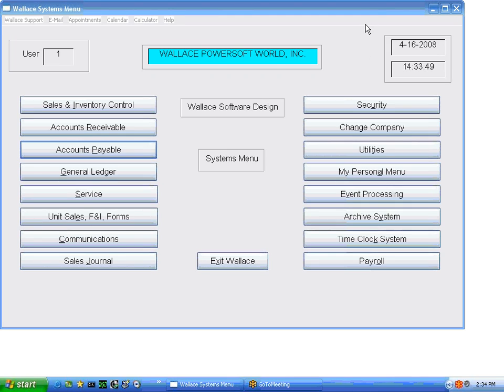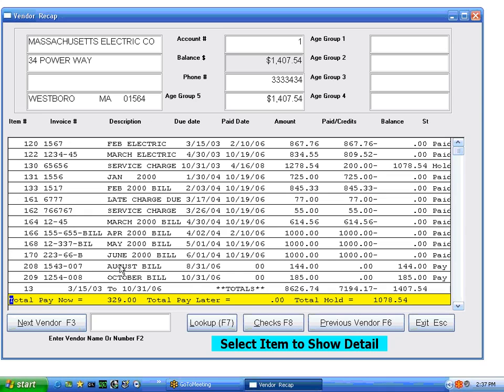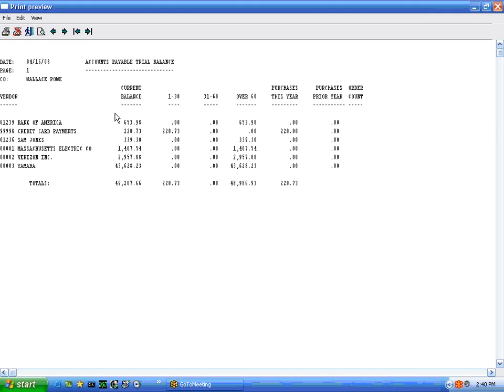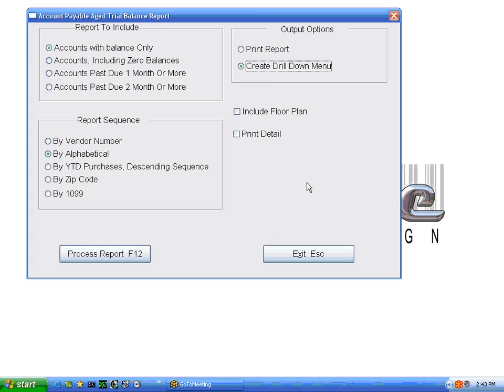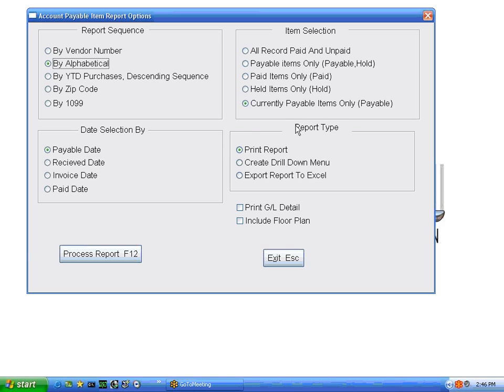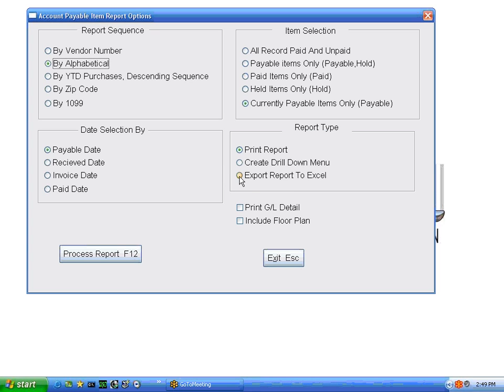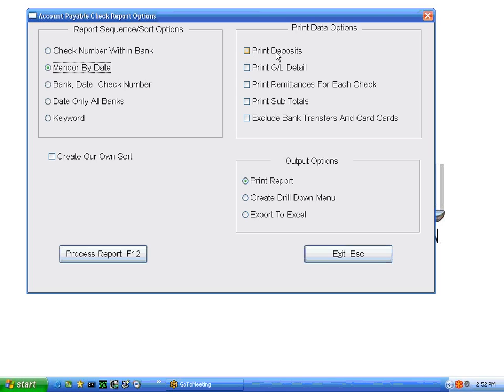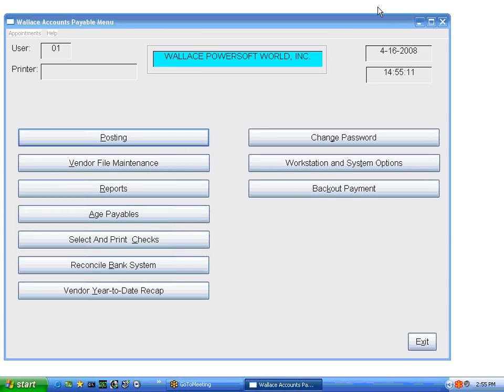1.4 - End of Month Procedures